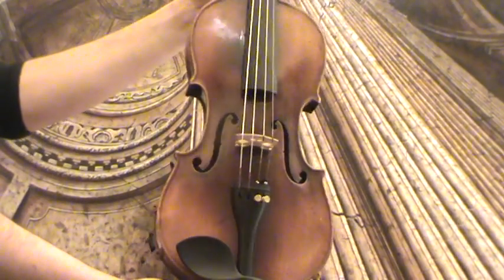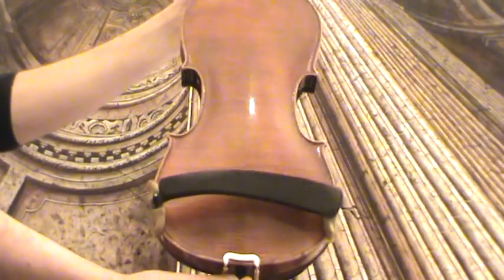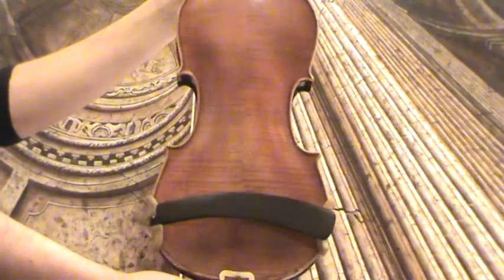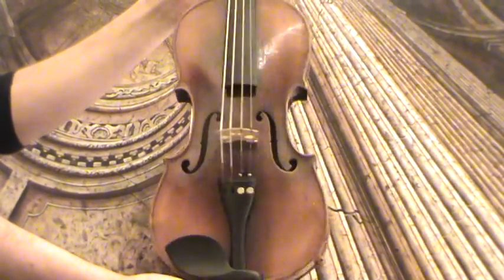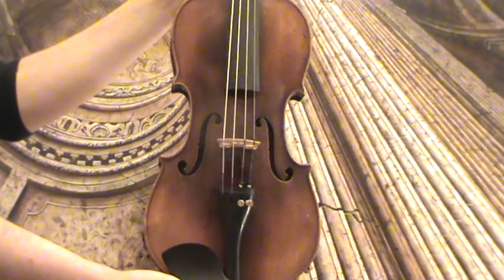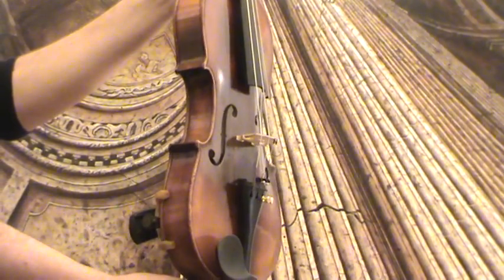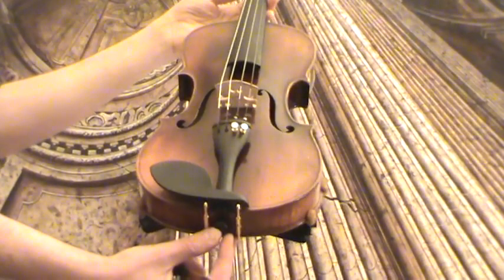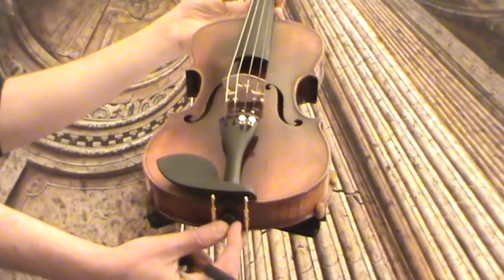Interesting old violin early 1900 バイオリン скрипка 小提琴 351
see detailed XXL pics:
- (not yet published, please come back later!)